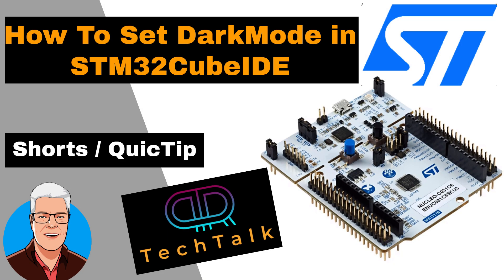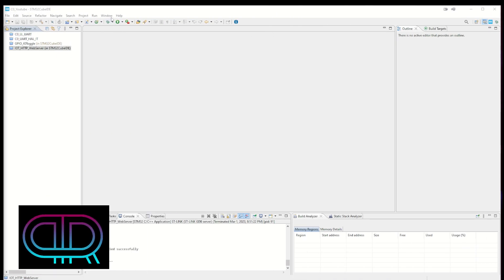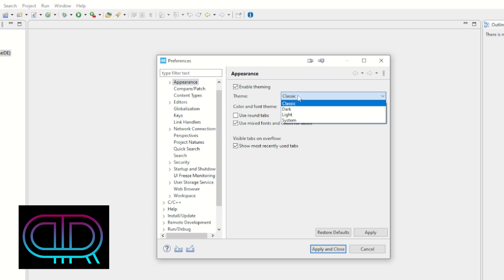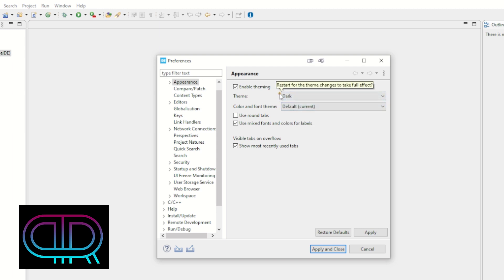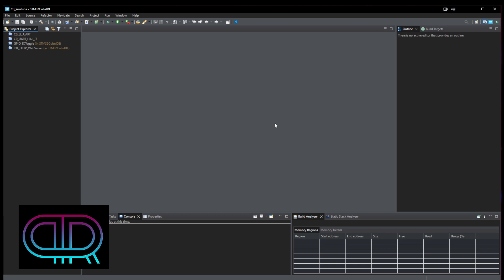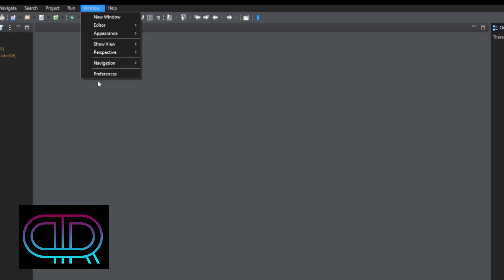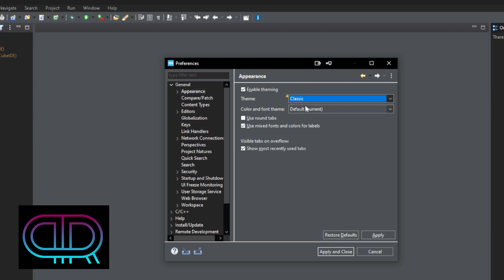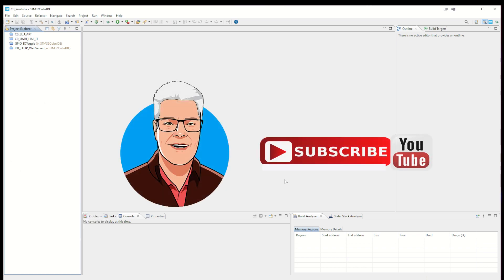Quic Tip #3 How to set Darkmode in STM32CubeIDE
Hi, In this Quic Tip we are going to change the appearance from Light mode to Dark mode and also reverse :-)